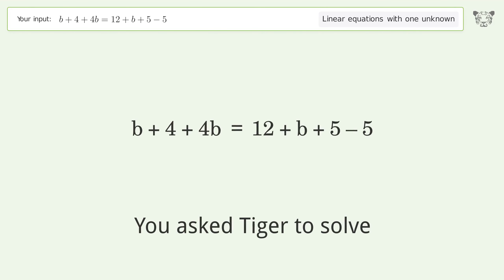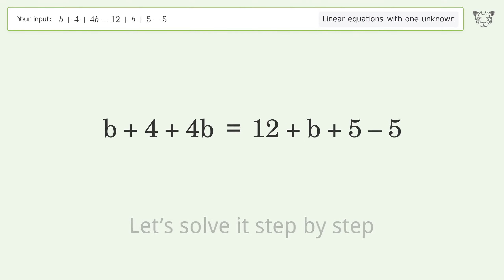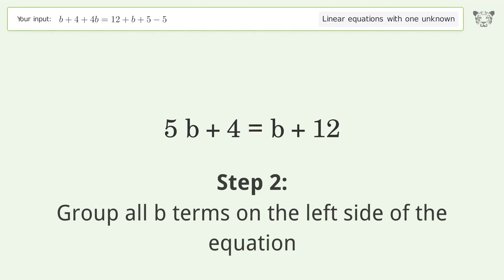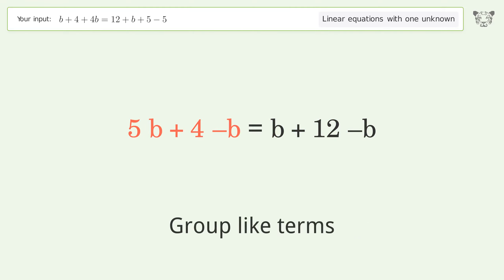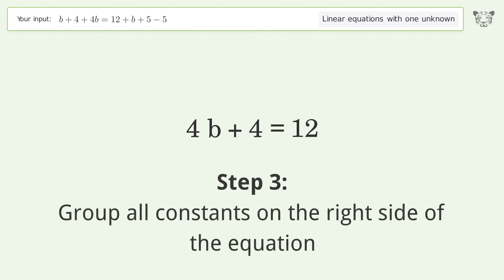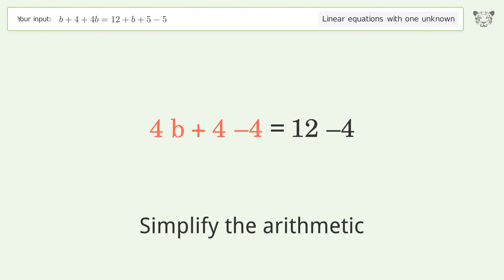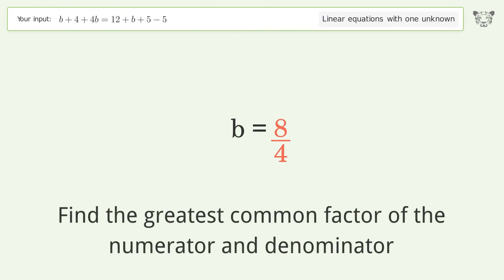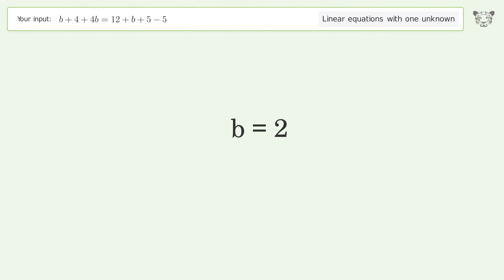Solve b+4+4b=12+b+5-5: Linear Equation Video Solution | Tiger Algebra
Struggling with b+4+4b=12+b+5-5? Watch our step-by-step video on Tiger Algebra to master this linear equation effortlessly.